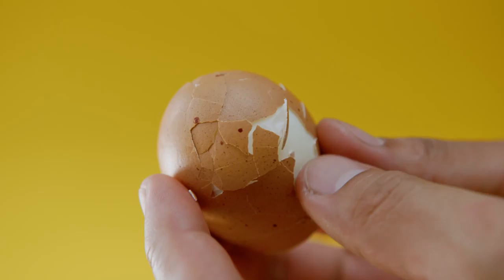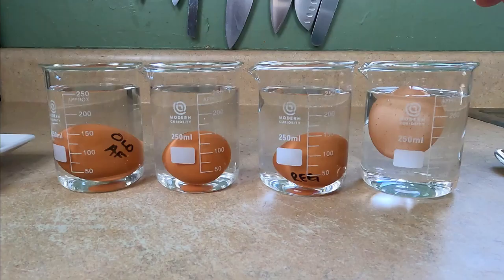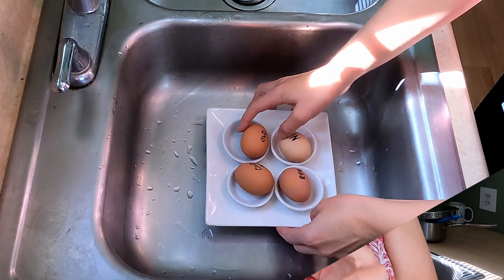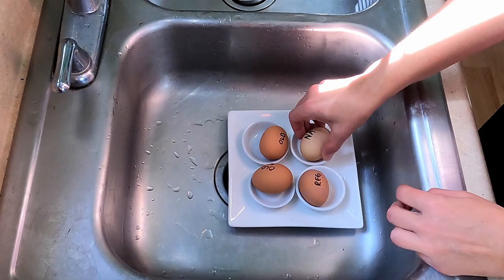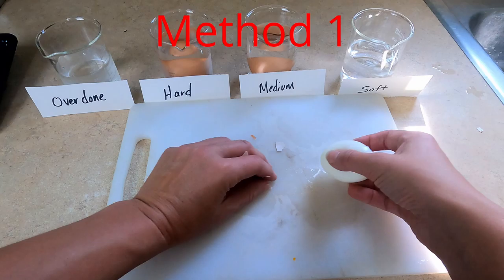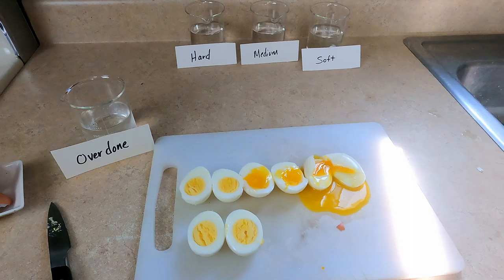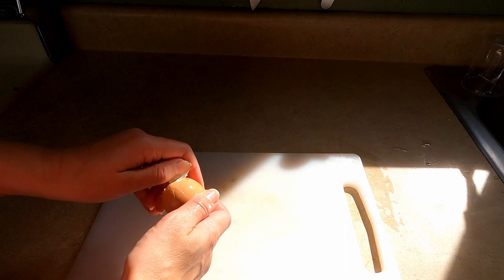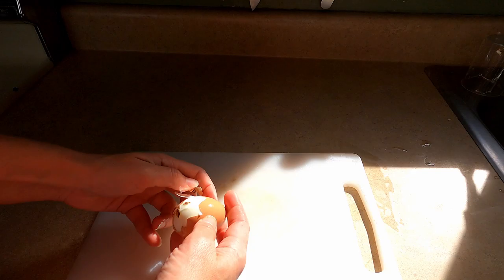How To | STOP BOILING YOUR EGGS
This video is all about the appropriate way to “boil” an egg - which really doesn't involve boiling at all!
In this video you’ll learn about the best age of eggs for boiling and peeling, how to float eggs to determine their freshness, as well as the three different methods of simmering eggs as defined by one of my culinary textbooks (which are also outlines in the information resources section below).
I conduct some “experiments” on eggs, so come check it out! :-)

:INFORMATION RESOURCES::
Methods -
ONE
- Bring enough water to cover eggs to a boil
- Add ROOM TEMPERATURE eggs
- Reduce temperature, bring water to a SIMMER

TWO
- Take eggs directly from fridge
- Place in saucepan of COLD water
- Bring water to a BOIL
- Once boiling, reduce water to SIMMER

THREE
- Cover with water in a saucepan
- Bring to a boil
- Immediately remove from heat
- Set aside for 20 minutes

Books/Websites -
Brennan, D. (2020, August 31). Boiled eggs: Health benefits, nutrients, preparation, and more. WebMD.
GISSLEN, W., COINTREAU André J., & SMITH, G. J. (2003). Professional cooking. John Wiley.
Taunton Press. (2005). How to break an egg: 1,453 kitchen tips, food fixes, emergency substitutions, and handy techniques.

Recipes -
Hard Boiled Egg Dressing:
:MUSIC ATTRIBUTIONS:
Tropical Sun - All Good Folks
Music from Uppbeat (free for Creators!):

Bathtime Funk - All Good Folks

Bright Eyed Blues - Unicron Heads
Come On Out - Dan Lebowtiz
Found Together - AudioHero.com

:FILM CLIP ATTRIBUTIONS:
Based on It by Stephen King

Producer(s):
Mark Basino
Allen S. Epstein
Jim Green

Cinematography:
Richard Leiterman

Editor(s):
David Blangsted
Robert F. Shugrue

Written by:
Lawrence D. Cohen
Tommy Lee Wallace

Directed by:
Tommy Lee Wallace

Scene Clip Starring:
Tim Curry
Seth Green